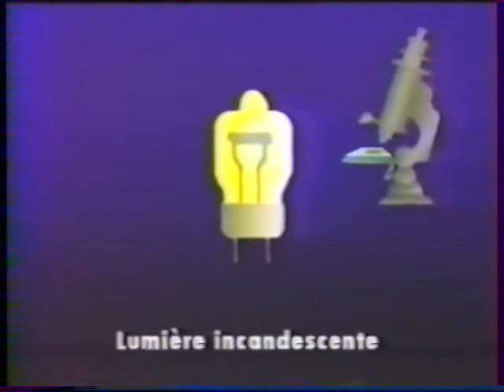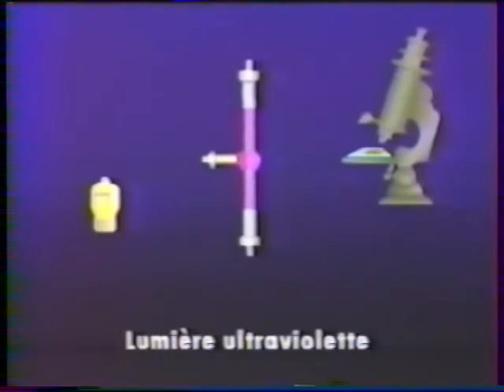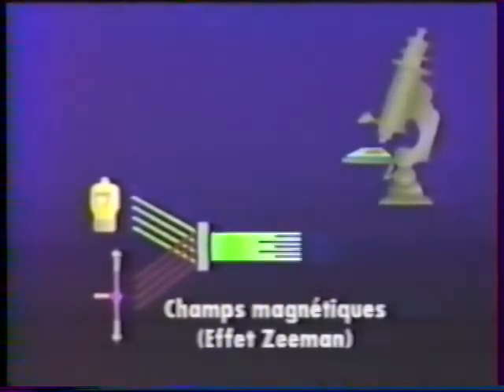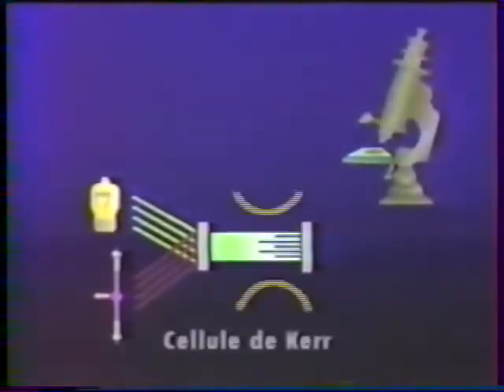Les Somatides de Gaston Naessens ou l'orthobiologie somatidienne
Under Licence Creative Commons.
Le CERB (Centre Expérimental de Recherches Biologiques) présente:
L'orthobiologie somatidienne de Gaston Naessens
The Somatidian Orthobiology of Gaston Naessens

" La somatide est une particule élémentaire vivante. C'est un élément indispensable a la vie. Nous la retrouvons aussi bien dans le domaine végétal que dans le domaine animal. Sans elle, il n'y a pas de division cellulaire. Nous avons pu la mettre en culture et observer son polymorphisme. Il y a d'abord un micro-cycle au cours duquel est élaborée une hormone de prolifération permettant la division cellulaire. Ce cycle est stoppé par les inhibiteurs sanguins, et au cours de certaines maladies dégénératives ou autres, ce micro-cycle en trois phases continue pour (se transformer en) un cycle en 16 phases.
Dès 1949 lorsque je travaillais en hématologie, j'avais le sentiment de ne pas voir tout ce qu'il y avait dans le sang. ... Je me suis penché sur la question de la longueur d'onde de la lumière. ... et cela m'a permis d'élaborer un microscope (le somatoscope) qui nous permet de voir cette fameuse particule que j'ai pu isoler et mettre en culture. Et j'ai établi son polymorphisme. " (Gaston Naessens)

L'histoire de cette découverte de Gaston Naessens débute à la fin des années 1940, avec l'invention d'un microscope très particulier, le somatoscope. Les microscopes optiques conventionnels permettent un grossissement maximal de 1 800 fois. Les microscopes électroniques sont capables de grossissements de millions de fois, mais les objets observés doivent être séchés et fixés de sorte que seuls leurs « squelettes » sont observables, alors que le somatoscope permet d'atteindre des grossissements de 30 000 fois de la matière VIVANTE - comme le sang -, et de voir évoluer « en direct » les micro-organismes qui s'y trouvent.

C'est grâce à cet instrument optique très puissant que G. Naessens a découvert que le sang contenait des micro-organismes différents des virus et des bactéries, qu'il a appelés somatides. Selon ses observations, les somatides se transforment en fonction de l'état du système immunitaire d'une personne, ce qui permettrait, à l'aide d'un simple test sanguin, de dépister des maladies dégénératives, comme le cancer par exemple, et d'établir le stade d'évolution de la maladie. Les somatides seraient la plus petite entité vivante connue et « l'élément organisationnel fondamental » des organismes vivants. Même si ces recherches suscitent de plus en plus en plus d'intérêt, elles n'ont, a la date d'aujourd'hui, été sanctionnées par aucune autorité officielle.

Ce principe fondamental de vie, mis en exergue par Antoine Béchamp et Gaston Naessens, est d'une importance capitale pour le maintien de la bonne santé. Il a été honteusement délaissé par la médecine universitaire au profit du "tout pasteurien", et son apologie de la vaccination.

Nous fabriquons donc nos propres antigènes qui se révèlent toxiques en fonction de l'état du "terrain". Le "terrain" est le moyen privilégié au maintien naturel de la bonne santé. C'est un des fondements de la Biotic'attitude.

Les somatides sont l'équivalent des microzyma découverts par Antoine Béchamp.

Antoine Béchamp fut contemporain de Louis Pasteur qu'il accuse d'avoir repris ses propres théories en dénaturant leur sens profond et d'avoir ainsi orienté la médecine dans une forme d'impasse. Il ne craint pas d'affirmer en réponse à un collègue, le docteur Vitteaut : «Je suis le précurseur de Pasteur, exactement comme le volé est le précurseur de la fortune du voleur heureux et insolent qui le nargue et le calomnie».

« Béchamp avait raison, le microbe n'est rien, le terrain est tout » aurait dit Pasteur durant les derniers jours de sa vie. Il aurait même ajouté : « C'est Claude qui a raison », en parlant de Claude Bernard.
(anonymous)

Mes remerciements aux auteurs de cet intéressant documentaire qui s'interrompt soudainement après 16 minutes, et dont malheureusement je n'ai pas trouvé la suite, mais qui nous apporte un début d'éclairage et d'information...